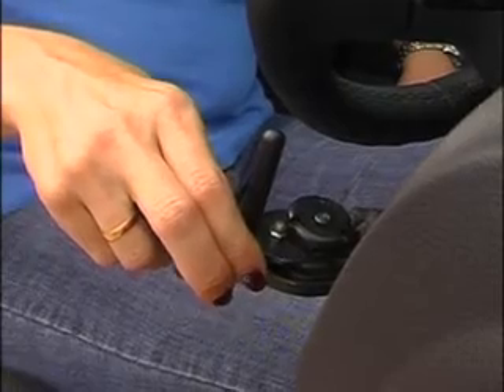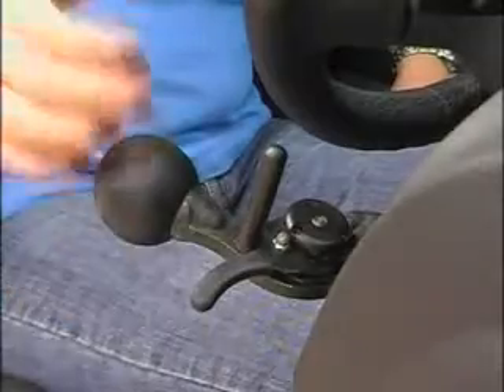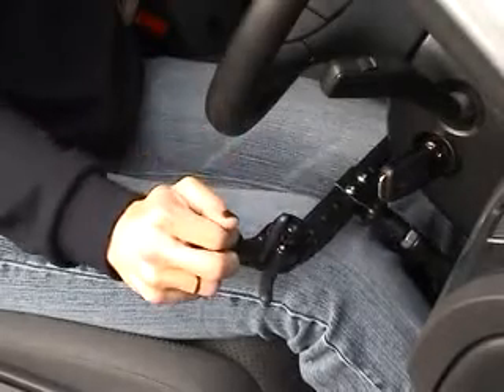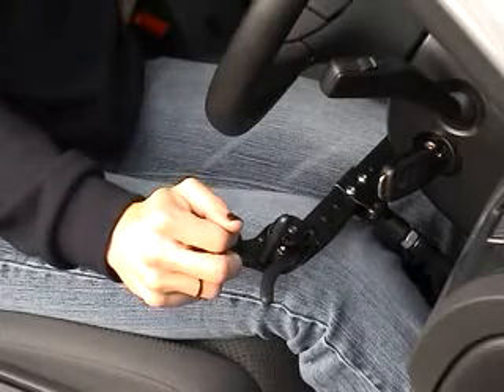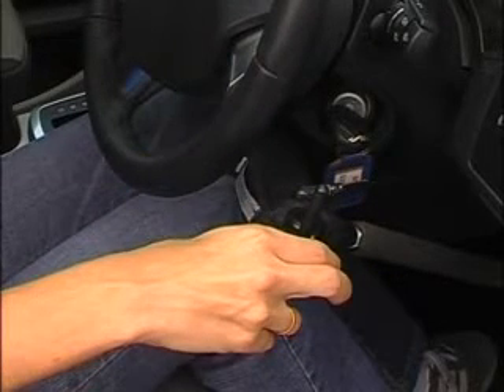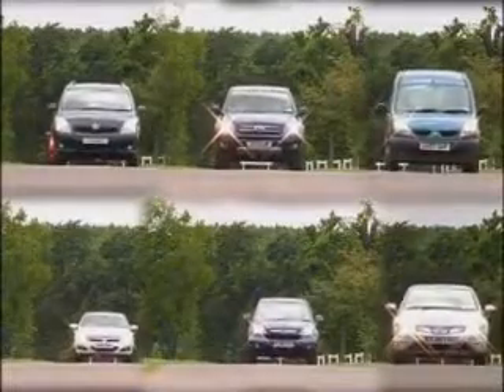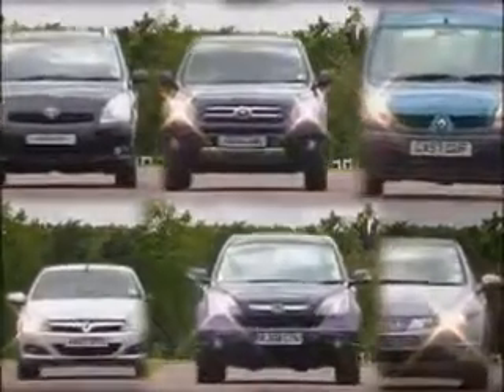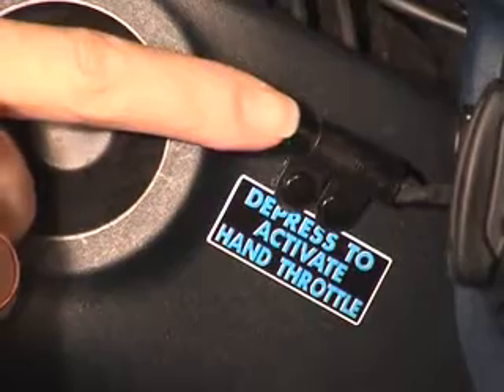Electric Throttle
These controls are designed to benefit the user by incorporating the latest electronic technology in a wide range of current vehicles on the market., This helps to alleviate muscle fatigue by reducing the effort to under 5 grams needed to operate the vehicles throttle, thus producing a pleasant driving experience. The brake is applied through the direct mechanical linkage attached to  the vehicles original controls. When switched off the vehicles pedals are returned to normal operation for use by an able bodied driver.